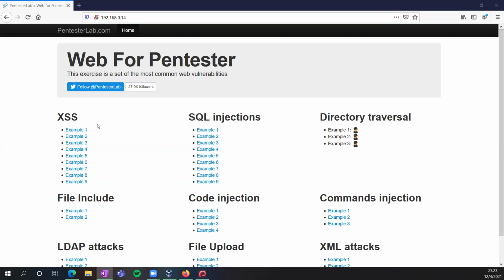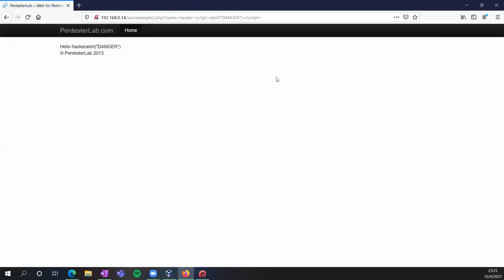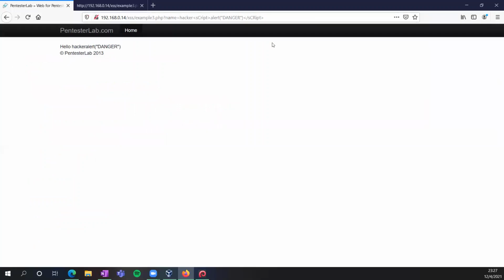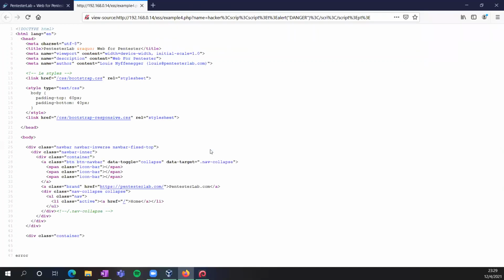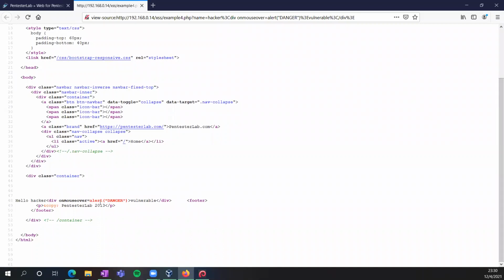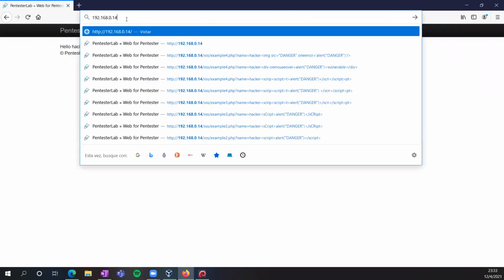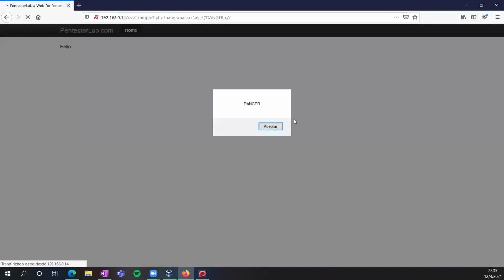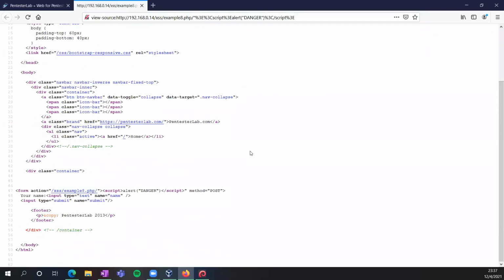XSS - Vinicio López